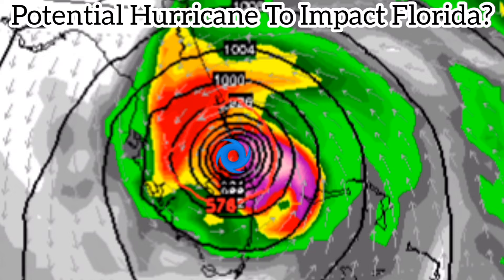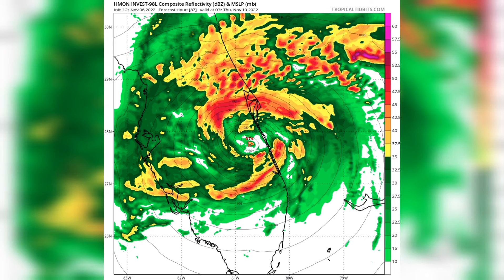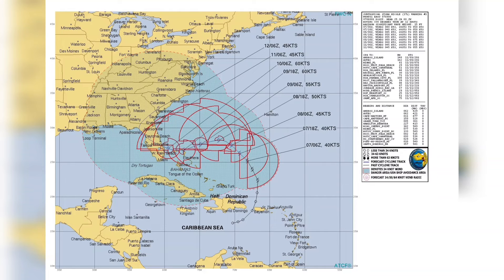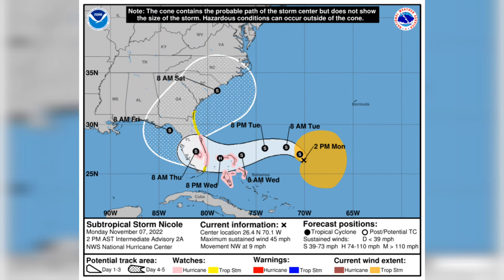Potential Hurricane Impacting Southeast Florida. When And How Strong Will It Be?